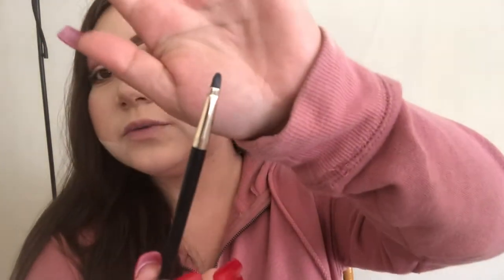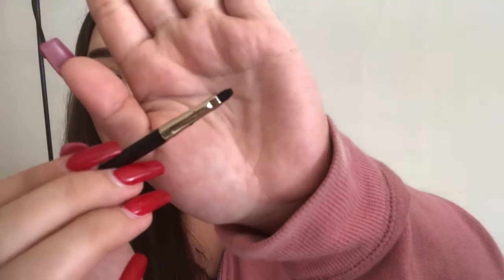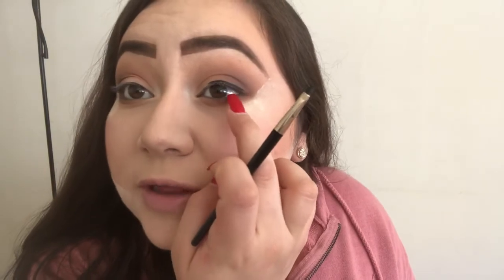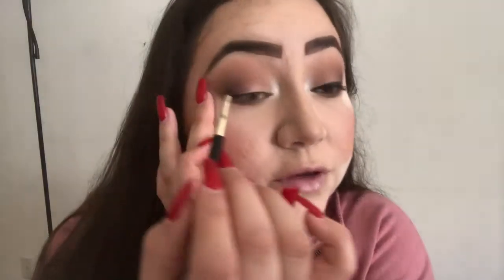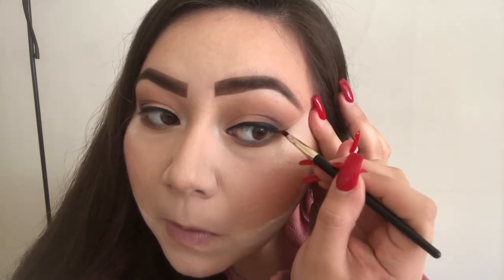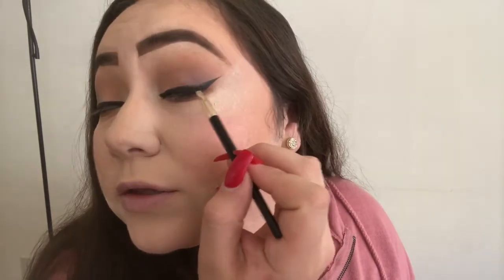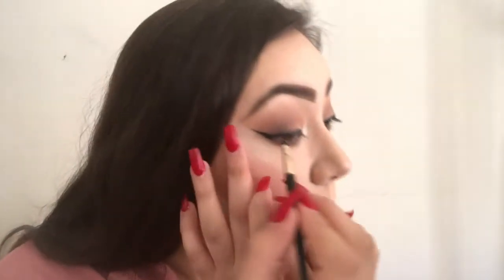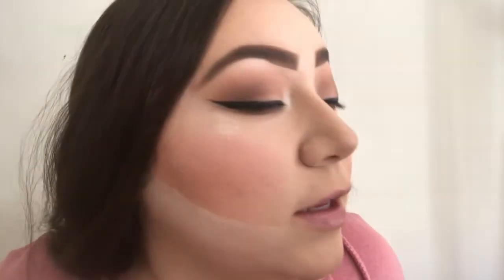Winged Eyeliner Tutorial|| For My Mom❤️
I hope you enjoyed this very in depth eyeliner tutorial!! This L’Oréal eyeliner is absolutely my favorite and I recommend it to you all! Perfect eyeliner takes patience and practice!!
Happy Mother’s Day to all the mothers out there!!!